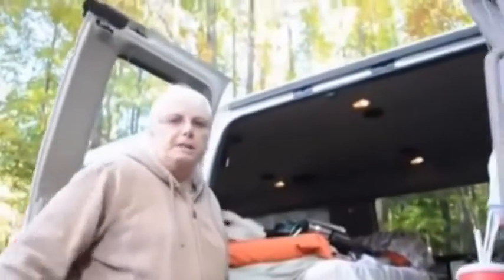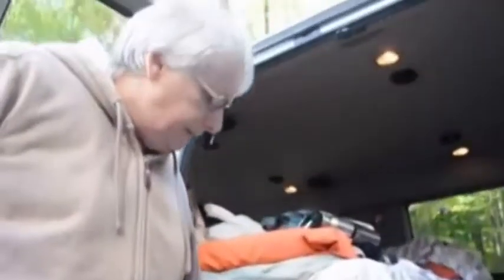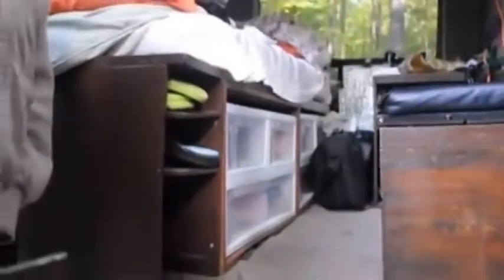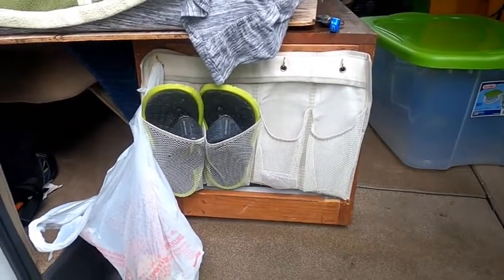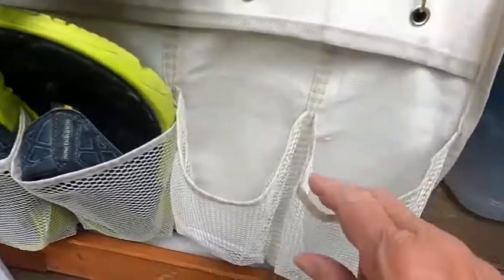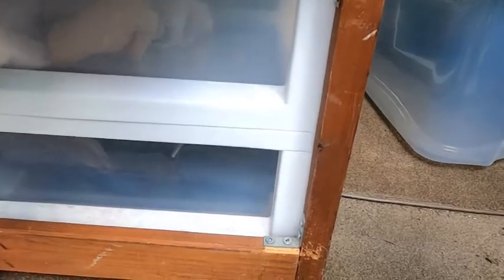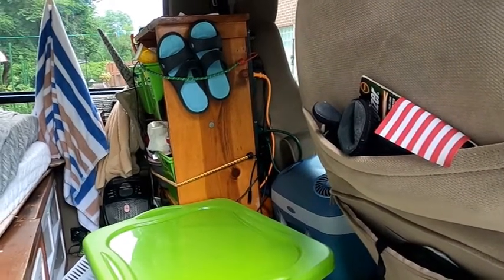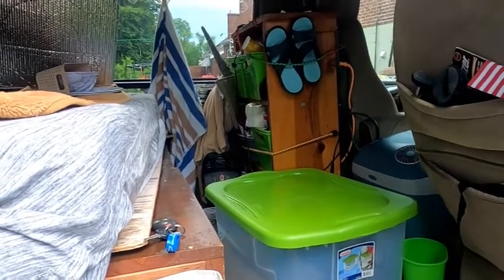Shoe Caddy (2 Versions)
DAY:  6-24-20                   RV/Van Shoe Caddy (2 Versions)

There are two versions of a shoe caddy.  One that Bruce made and one that I made.

LINKS:

CAMERA:
          Bruce - 5300 Nikon DSLR
          Jan - Go Pro Hero 4 Black
                  - Go Pro Hero 8 Black
          Dash Cam - Cobra

EDITING PROGRAM: - Cyberlink Power Director 15

Our videos are about our travels or about camping equipment/supplies and are for adults only.